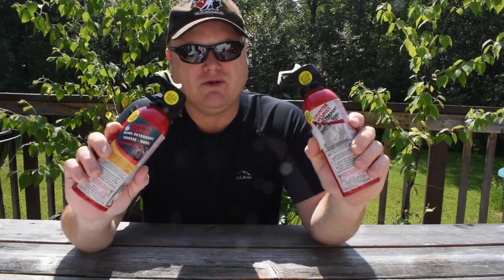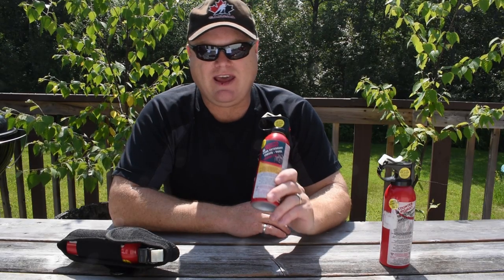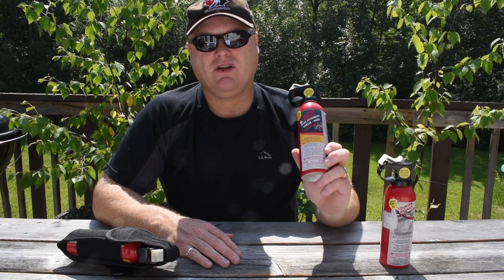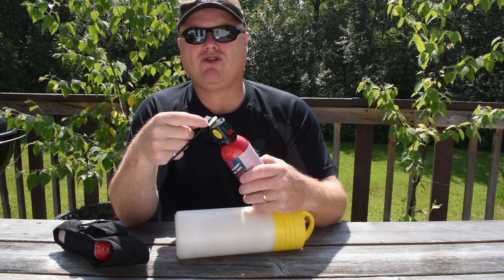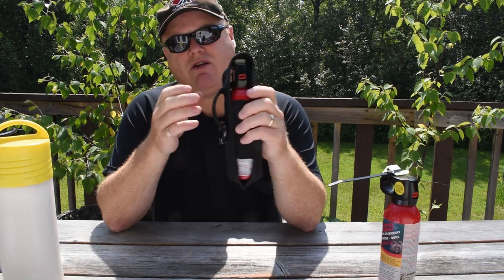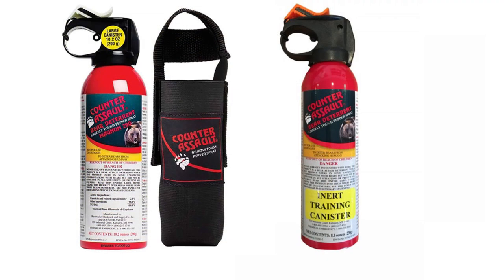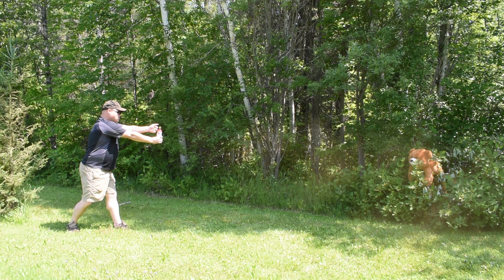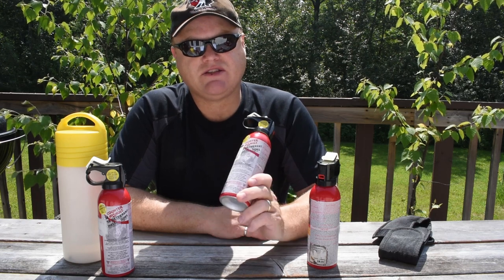Bear Safety Part 2: Bear Spray and How to Use it!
This is Part 2 in my series on Bear Safety.  In this video I talk about and demonstrate: Bear Spray and How to Use it!

In this video I outline what bear spray is, how to store and handle it, where is it legal, how to prepare for a bear attack and how to discharge a bear canister.

A book I recommend, ‘Bear Attacks: Their Causes and Avoidance by Stephen Herrero’

Some stories about people I know who have had predatory encounters with black bears.